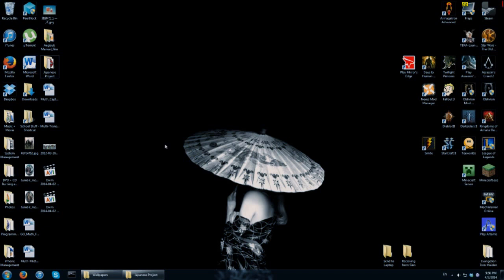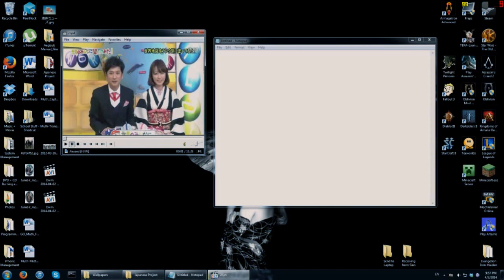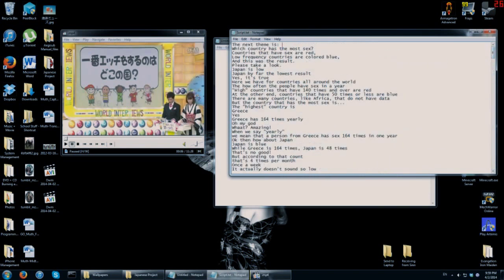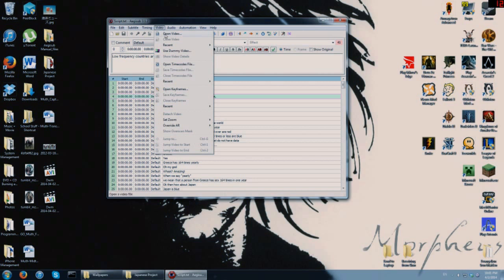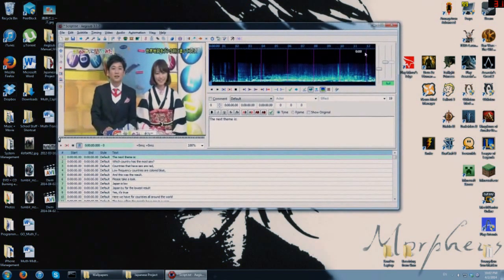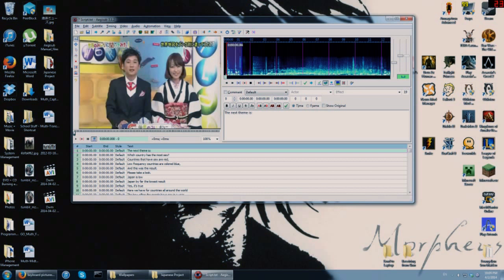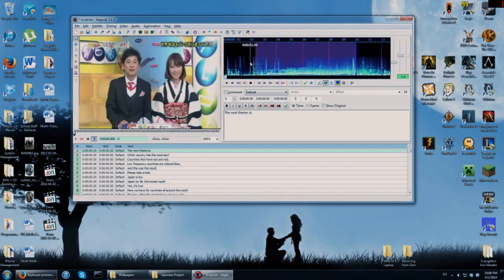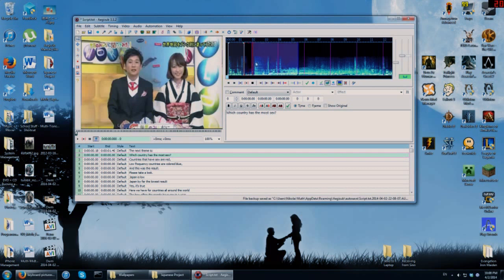Aegisub tutorial - Timing Subtitles - FAST METHOD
A basic tutorial on a quick way to make and time subtitles on Aegisub.I kind of ramble in the beginning so turn on annotations and you'll be given the option to skip ahead.Created for my Japanese class because of a subtitling assignment we had. (Sorry for not maximizing the window, and for my background changing. I totally forgot it does that but hopefully it doesn't throw you off too much. If you're curious, I'm using